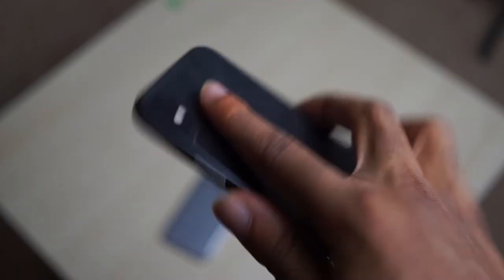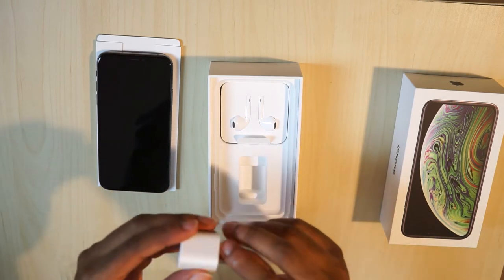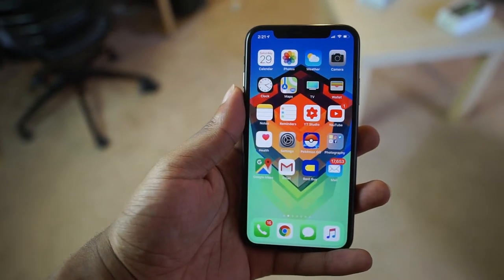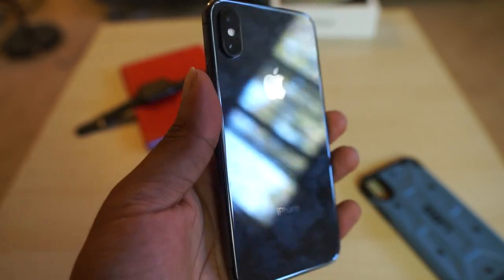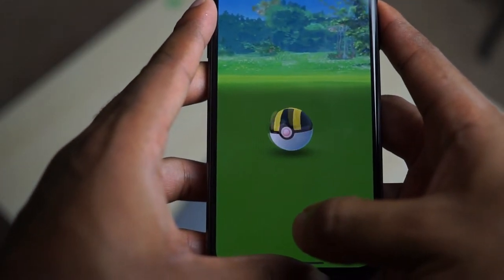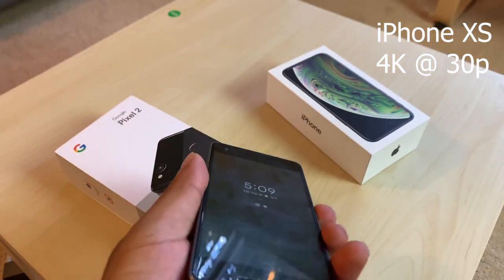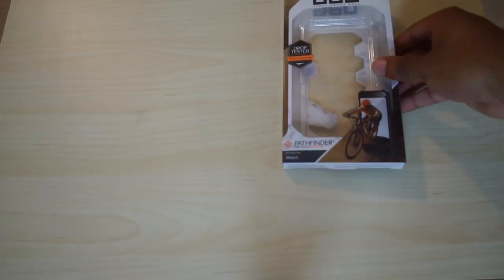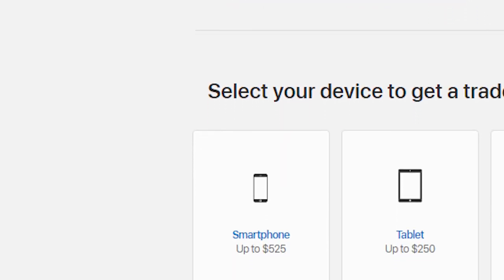Apple iPhone XS Review 2018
If you're thinking about getting an iPhone XS watch this first.

Amazon US